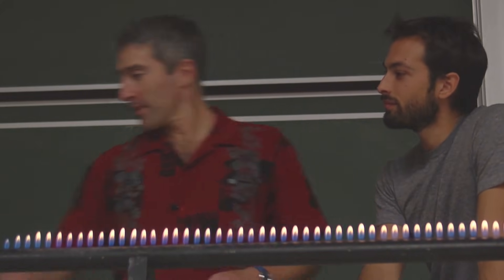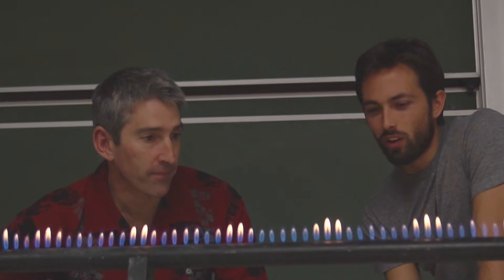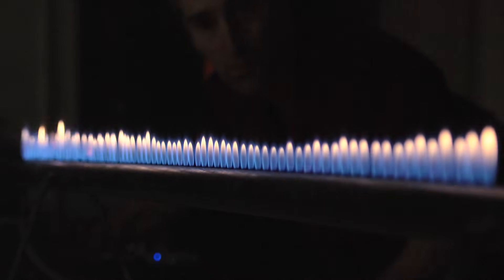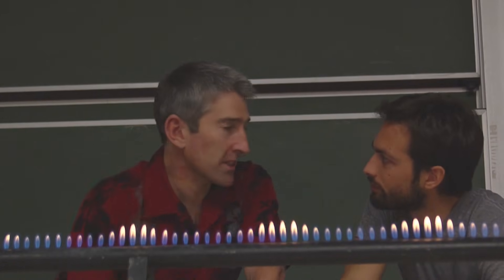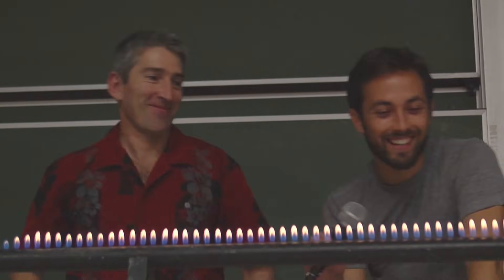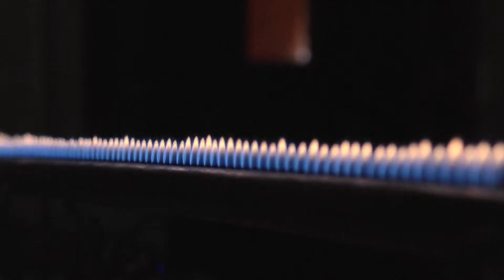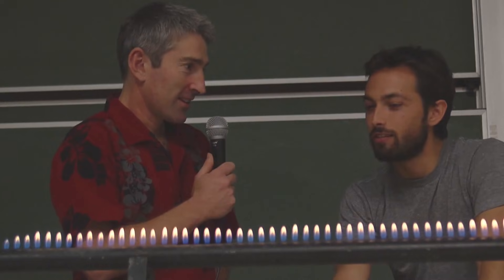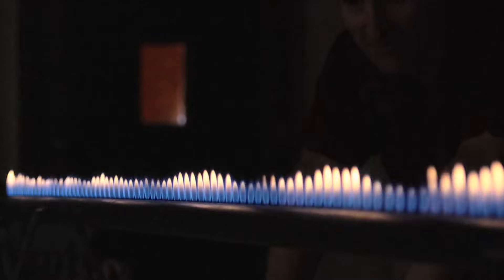Sound + Fire = Rubens' Tube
Sound waves in a tube of gas create flames of different heights that dance to the music. A metal tube with holes in it is filled with gas. The gas is lit to create a row of tiny flames. A speaker at one end plays sound into the tube, which creates a standing wave of sound: areas where air molecules are vibrating rapidly separated by areas where the air is fairly still. This produces the different heights of flames and allows the wavelength of the sound wave to be estimated.